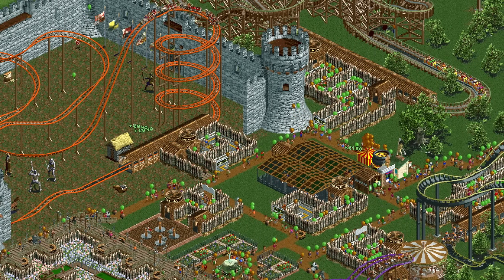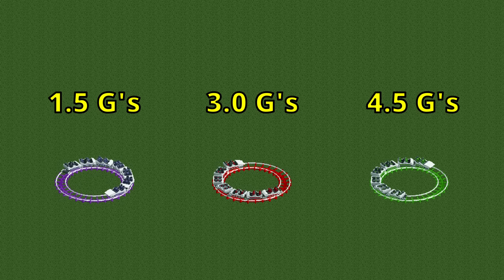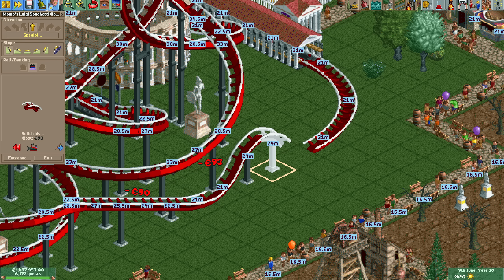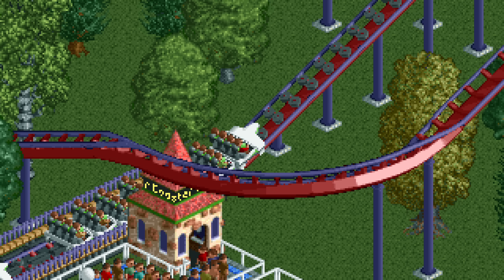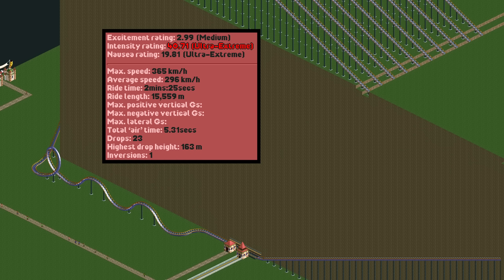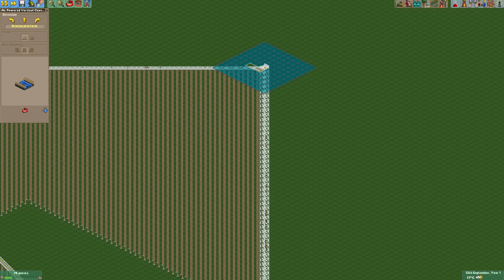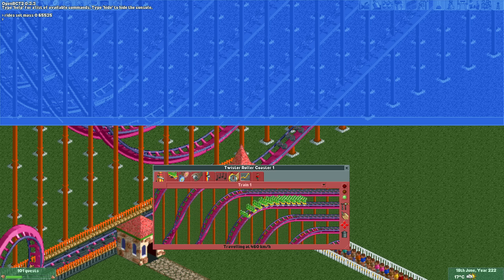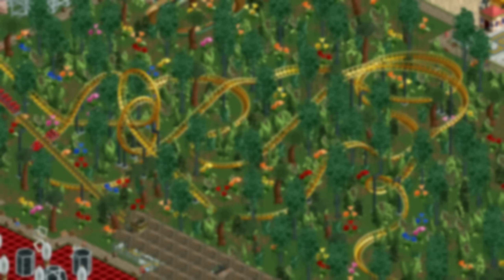What are the Highest Possible G-forces in RollerCoaster Tycoon 2?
G-forces are fun, but what if we turn them up to the max? How high can we go?